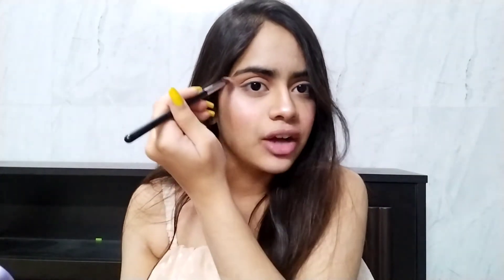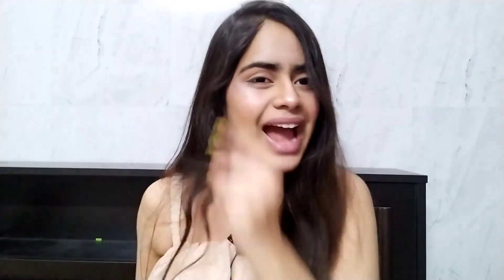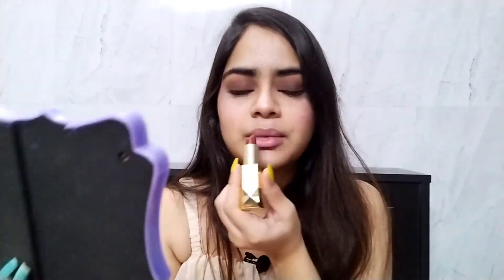Soft Brown Smokey Eye Makeup | Charul Gupta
Hey Guys,
So I have done a Soft Brown Smokey Eye Makeup which is simply and beginner friendly

Product Used:-

Eyeshadow:- Popfeel
Eyeliner:- Maybelline
Mascara:- Maybelline
Lipstick:- Faces Canada

        XOXO 😘
                             See You’ll In My Next Video

Byeee